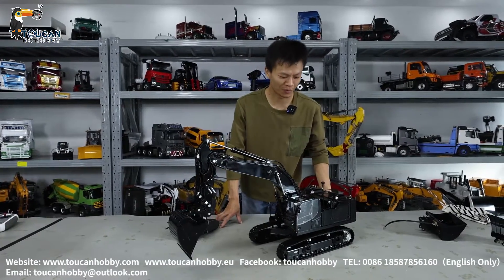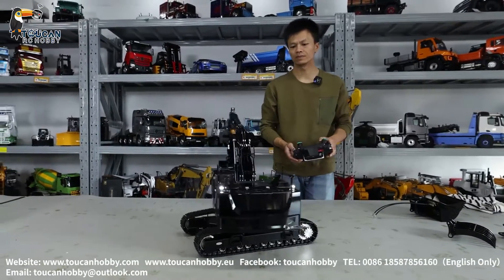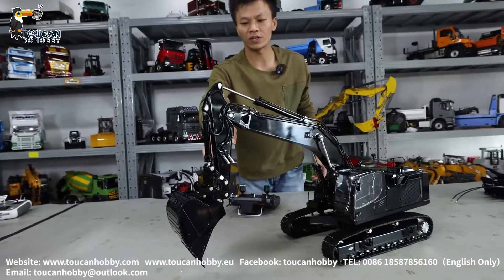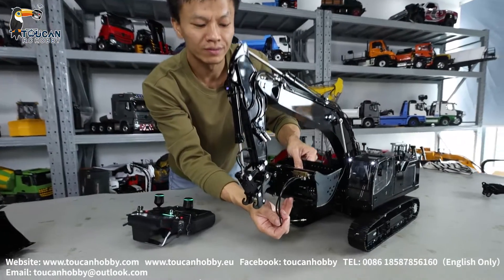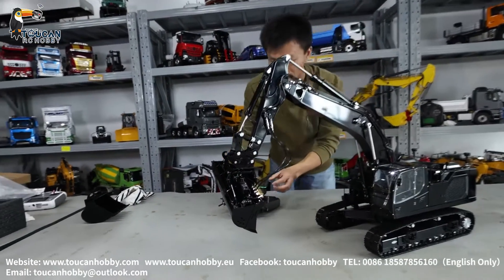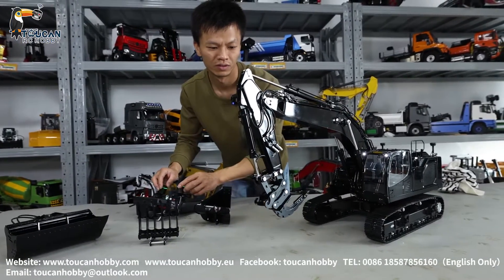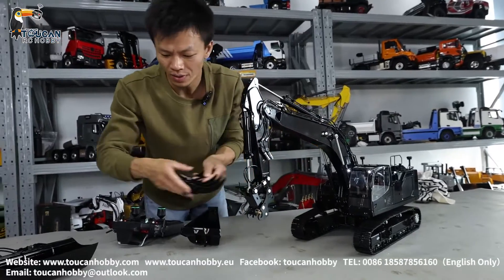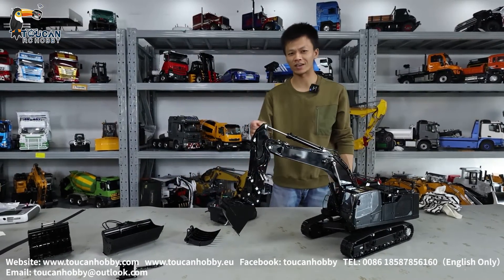Customized shinny black LESU 945 excavator, with different hydraulic attachments.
Features:
1. Hydraulic excavator arm with a large cylinder body design provides powerful and precise digging capability, making it ideal for a wide range of construction and excavation projects.
2. The entire machine is equipped with realistic lighting and electronic displays, and a convenient one-button circuit control system, allowing for easy operation and enhanced accuracy.
3. The modular design and aluminum alloy excavator arm and counterweight, precision CNC machined for durability and reliability, provide flexibility and ease of maintenance.
4. The oil circuit system is 80% welded with copper, and 90% of the machine is made of metal materials, making it strong and durable enough to withstand even the most demanding work environments.
5. The precise hydraulic system ensures smooth and linear movement, providing exceptional coordination and fluidity in operation, which is critical in construction and excavation work.